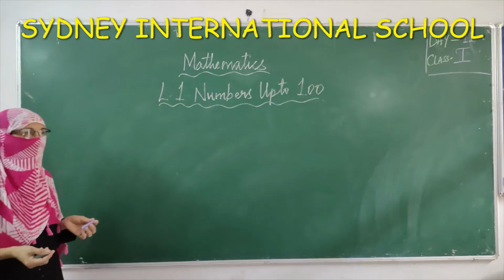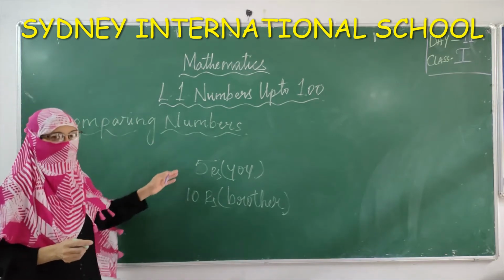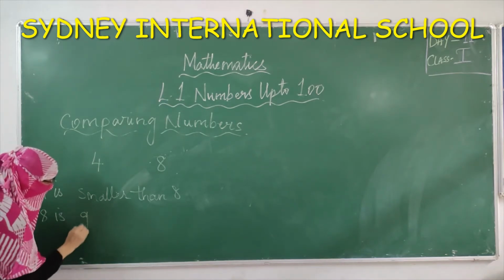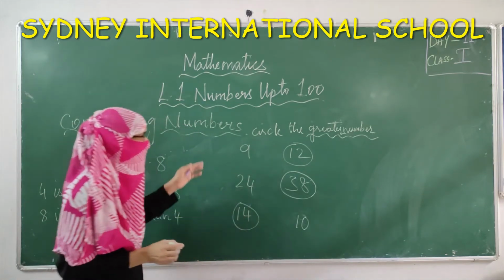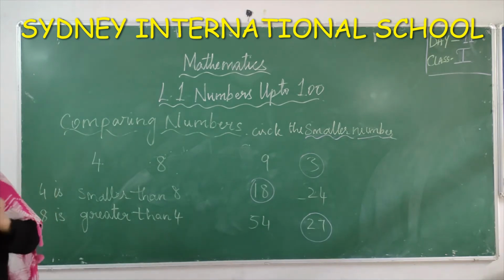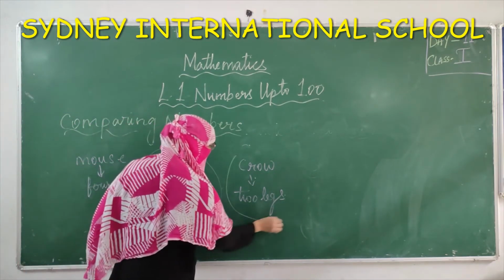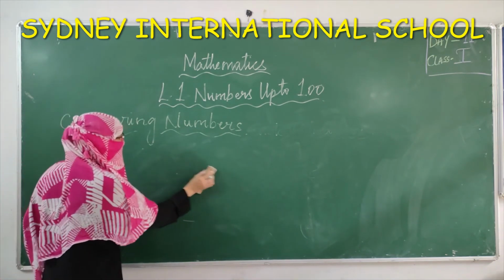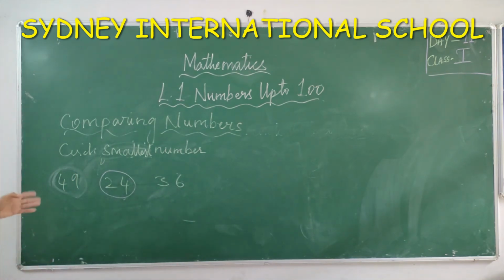CLASS 1 MATHS DAY 11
SYDNEY INTERNATIONAL SCHOOL
CLASS 1
SUBJECT MATHS
DAY 11